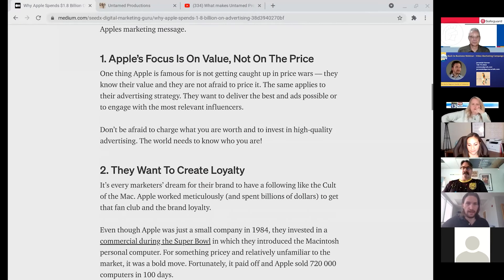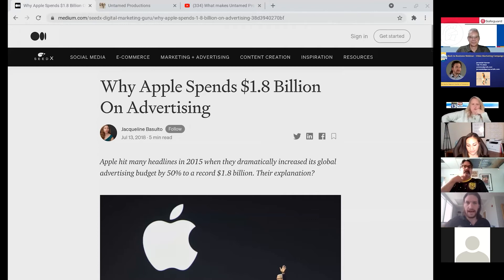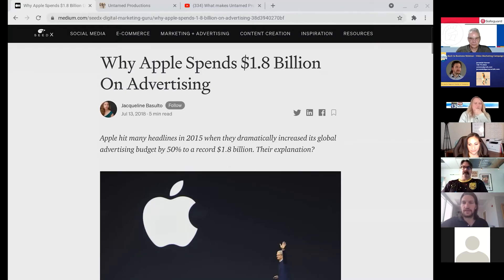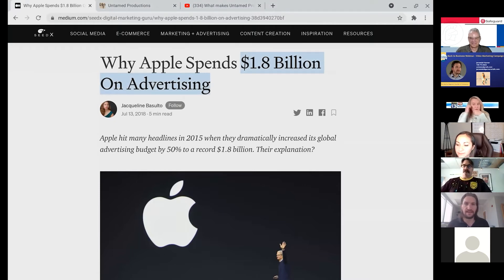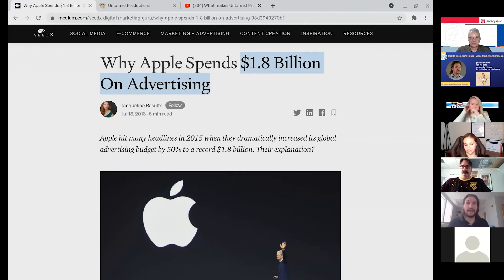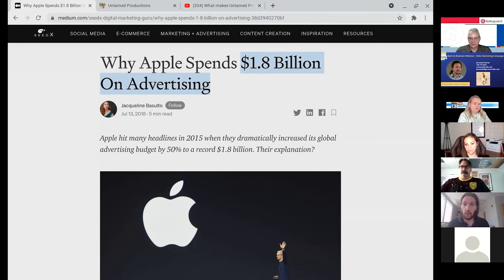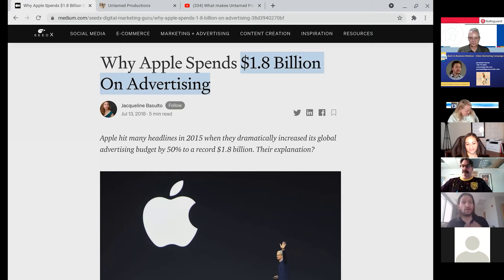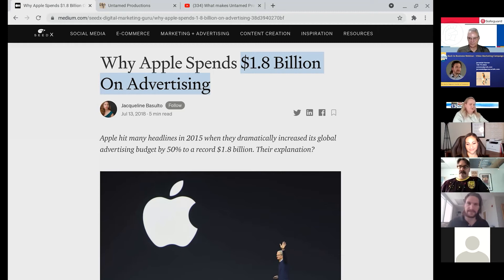Back to Business Webinar - Jeremiah Garner - Video Marketing Campaign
Video Marketing Campaign

Rio Rancho Regional Chamber of Commerce
Commerce | Connection | Community